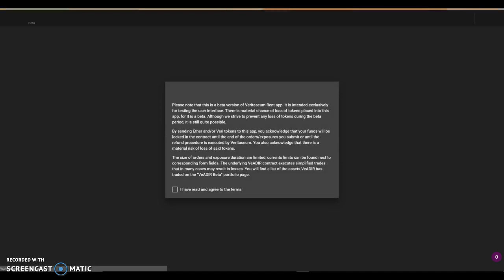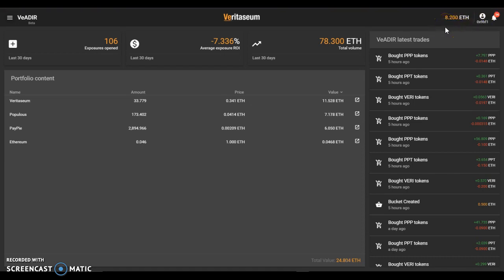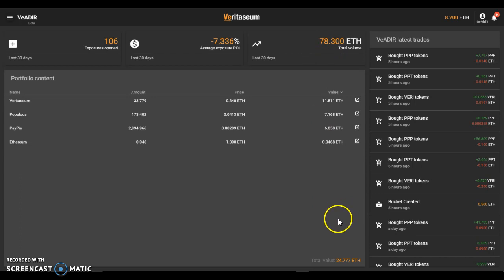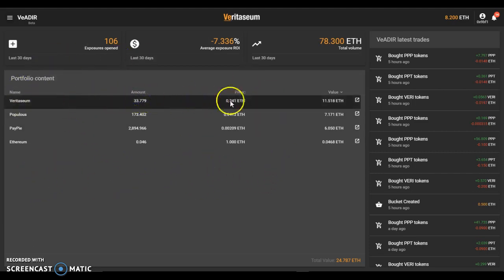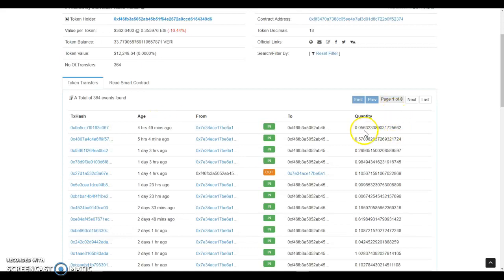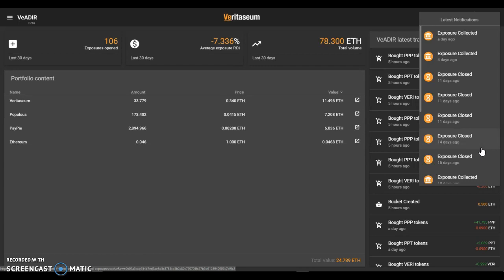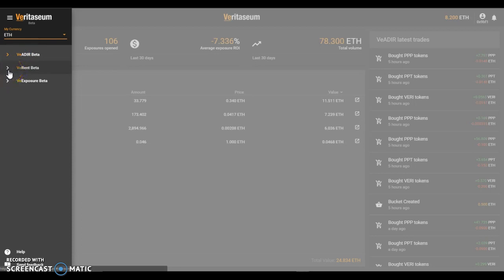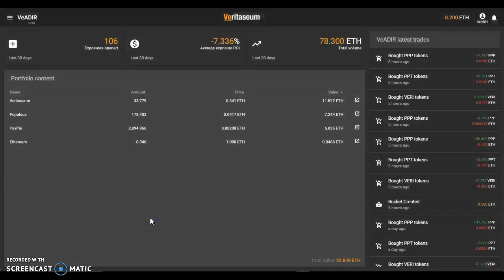Veritaseum VeADIR Beta Test Overview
Summary of the Veritaseum Autonomous Distributed Interactive Research (VeADIR) platform